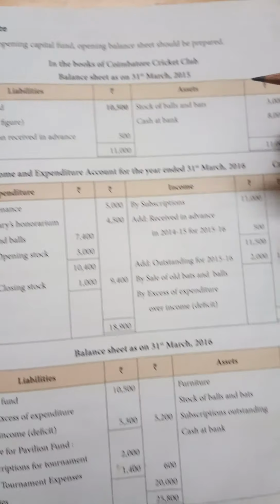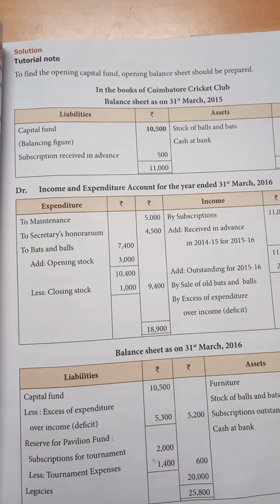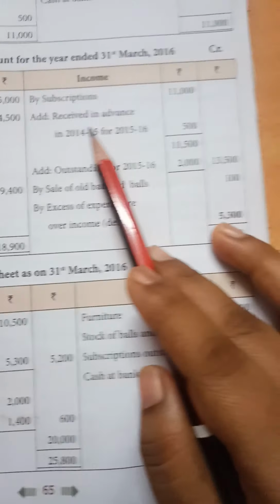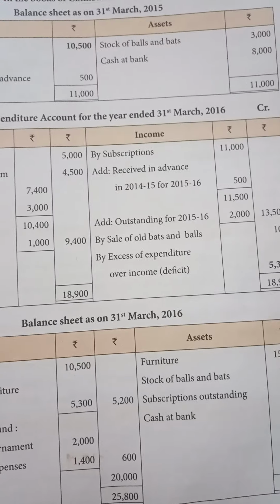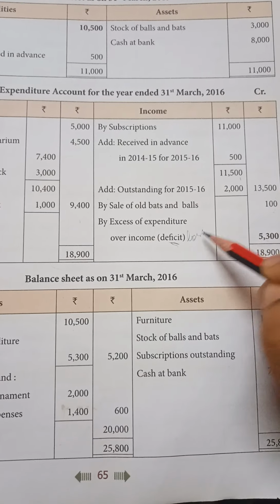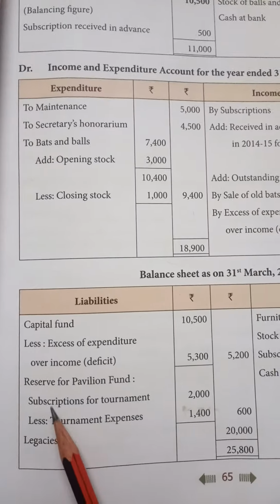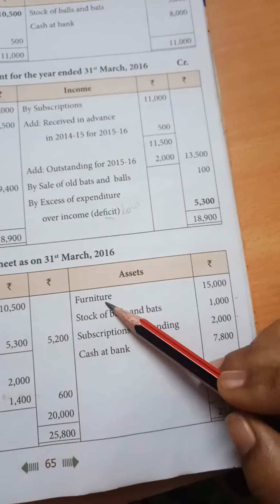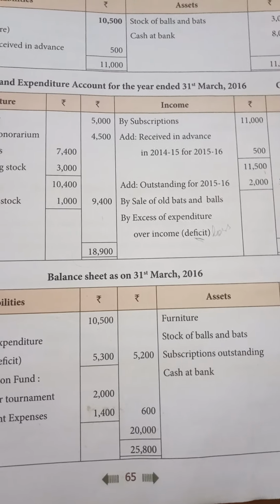Std 12 : Chapter 2 - Illustration 19